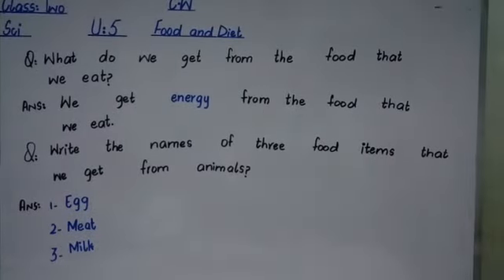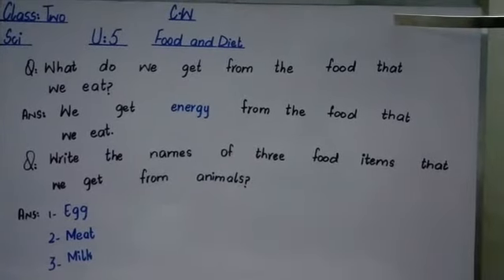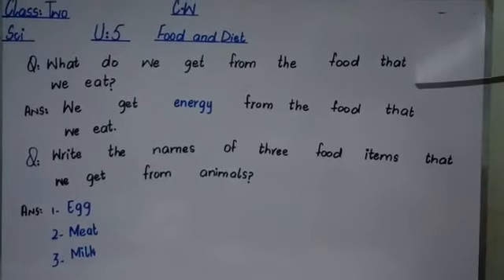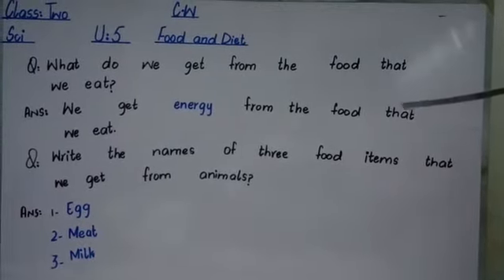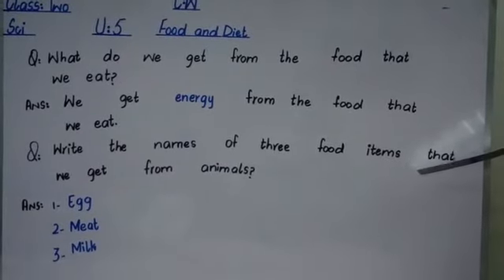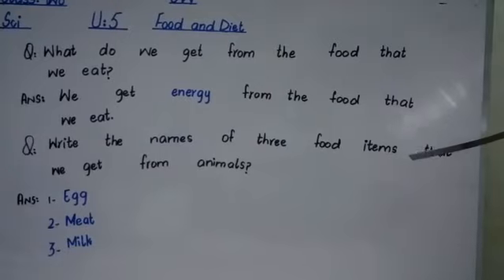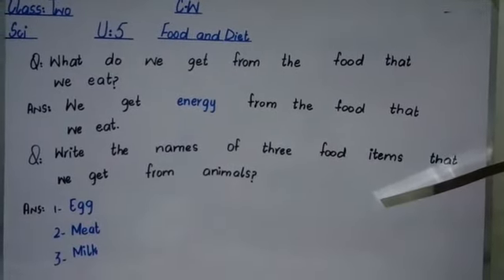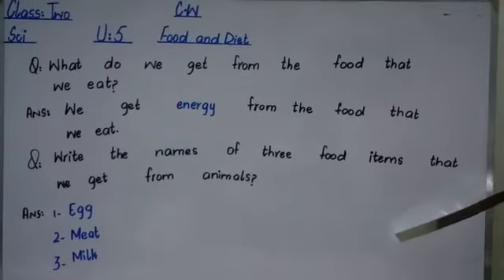Grade 2 science (404) lec # 15